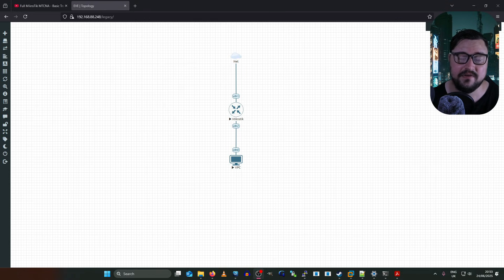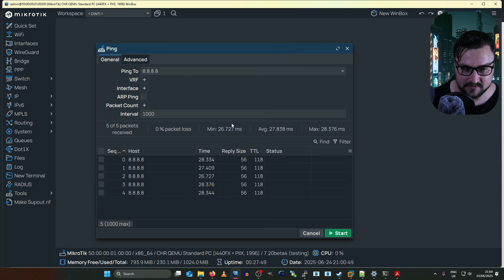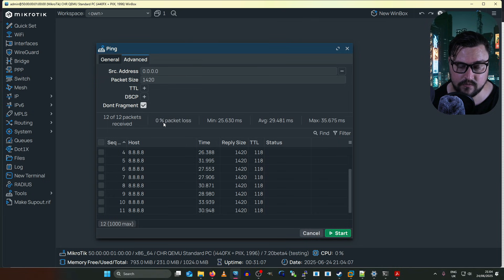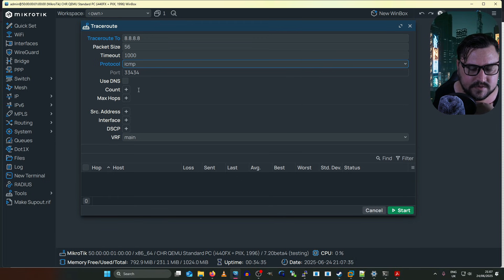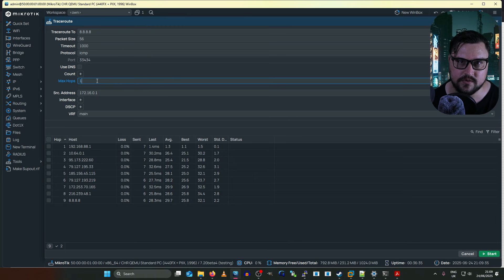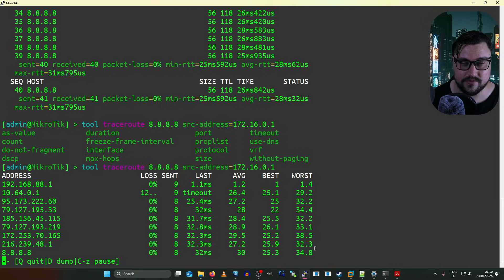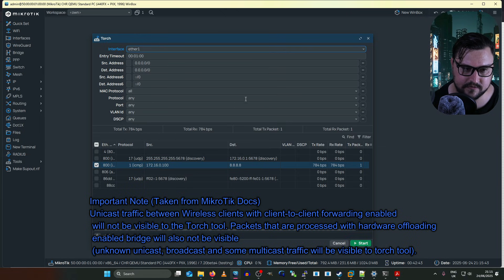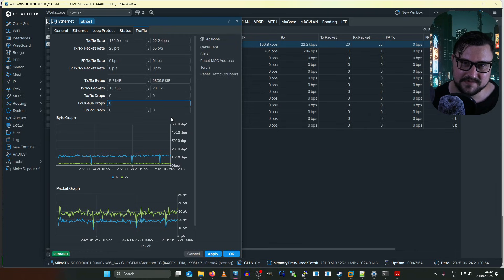Basic MikroTik Troubleshooting tools that WILL help you! Free MTCNA Ep.16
This video will cover some of the basic yet most crucial tools available to us whenever troubleshooting network issues on our MikroTik devices. We'll be looking at how to ping, how to traceroute and how to use the torch tool on a MikroTik device.

📕Chapters:📕
00:00 - Introduction
01:00 - Ping on MikroTik
07:53 - Traceroute on MikroTik
12:20 - Torch on MikroTik